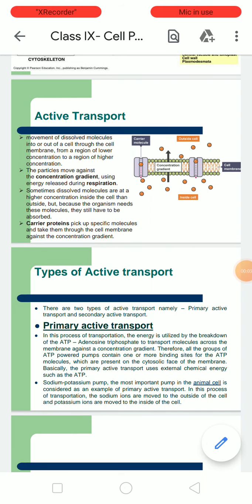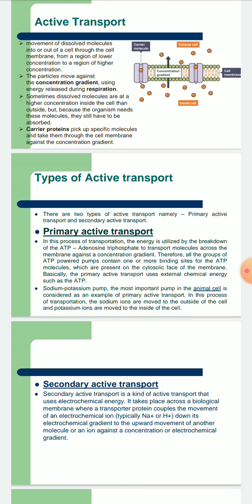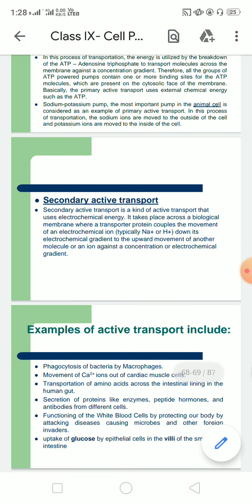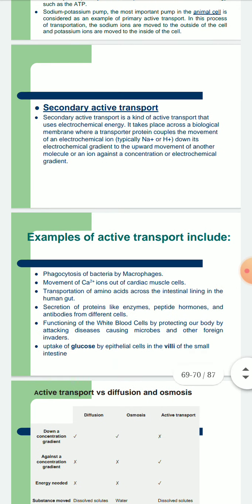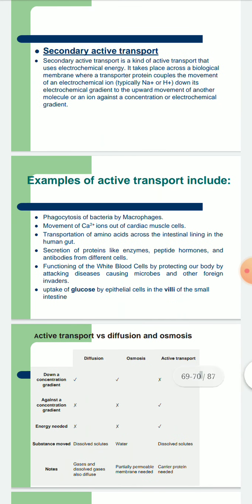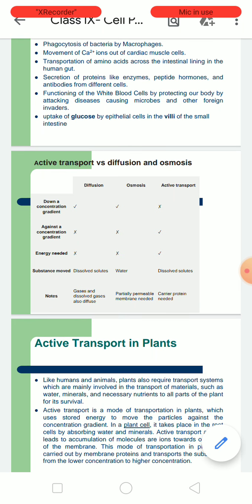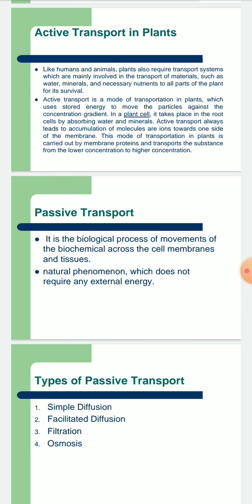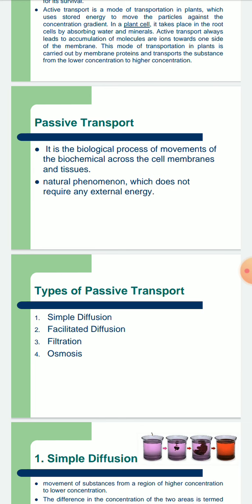CLASS 9 FUNDAMENTAL UNIT OF LIFE PART 8